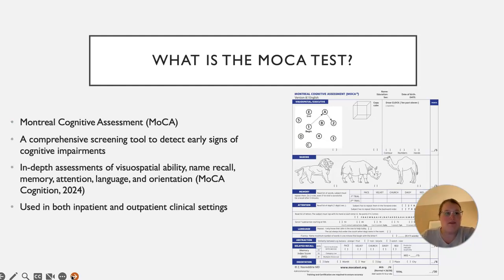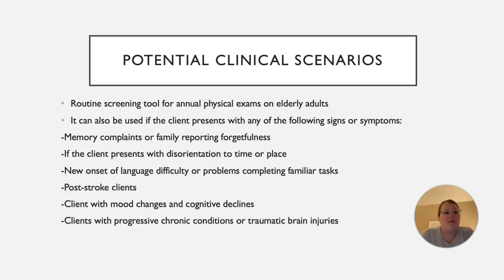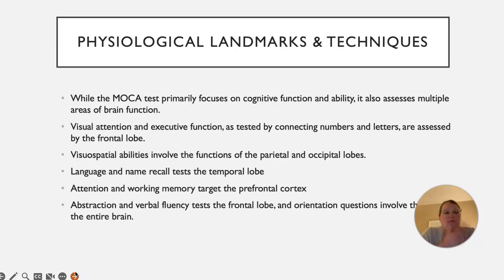Advanced Assessment Pt 1 (MOCA). P. Greenawalt NUR340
Part 1 to Advanced Assessment Techniques Video (INCLUDES PATIENT ASSESSMENT in this half)